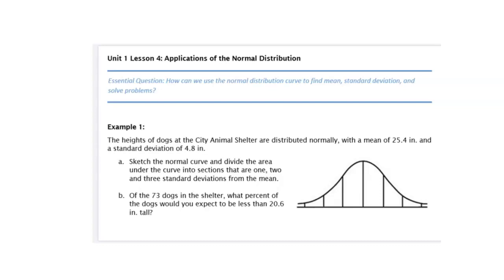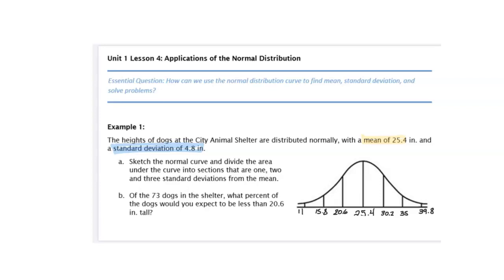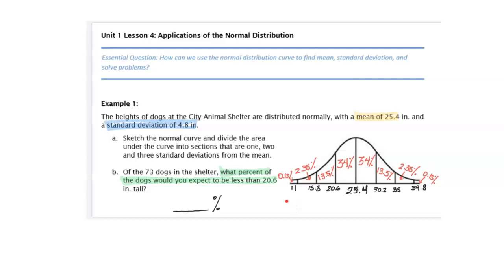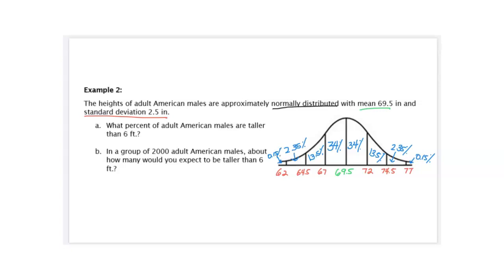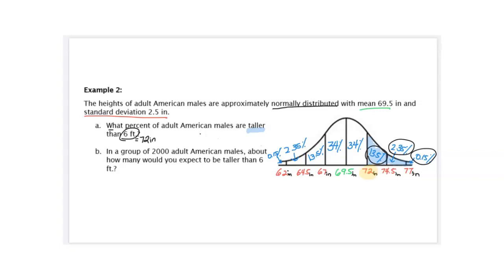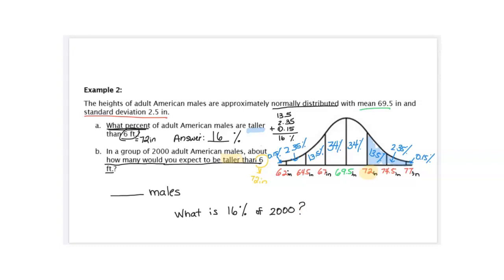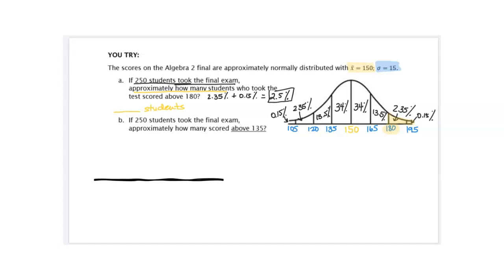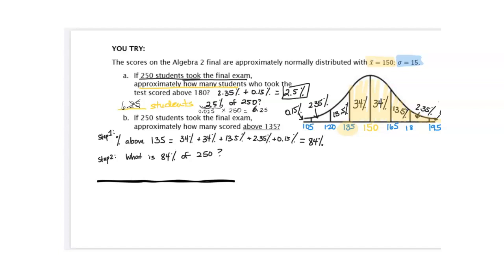Unit 1, Lesson 4 (1)